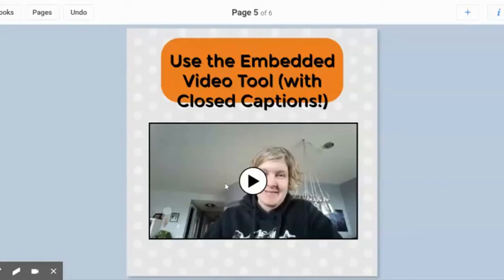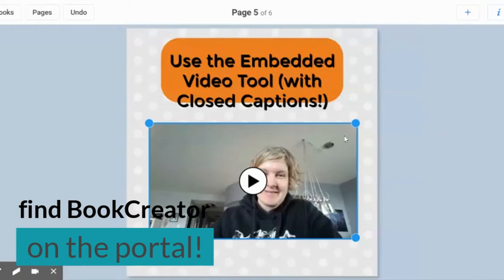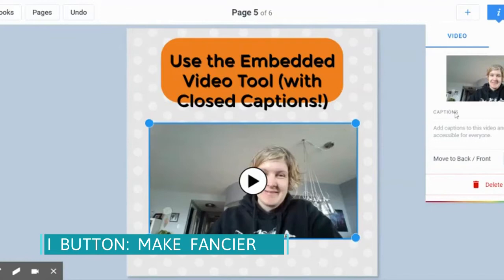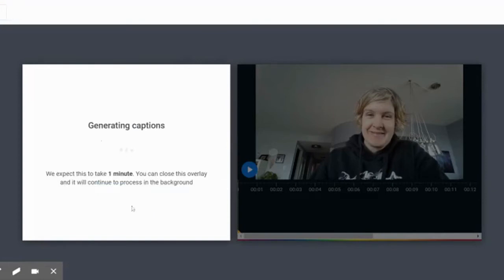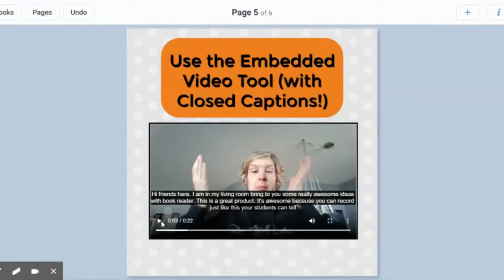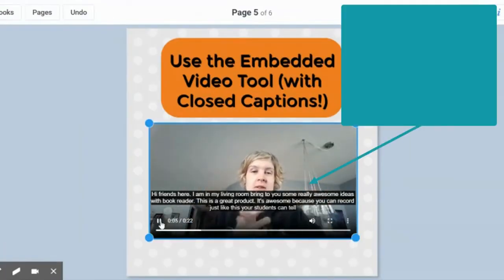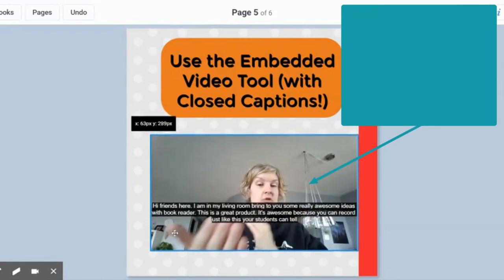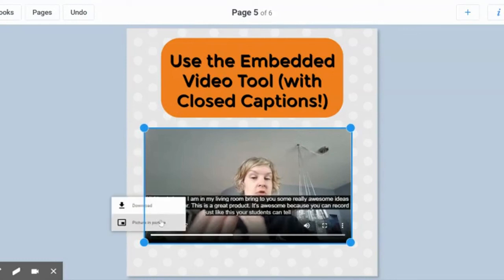ocsbHowTo Use Captions in Book Creator Videos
This is a great way to reinforce literacy, assist ELL students (and parents) to understand your speech AND to assist students who are deaf and hard of hearing to engage!